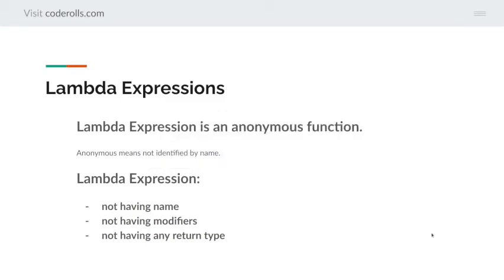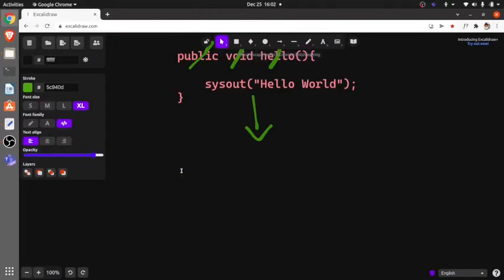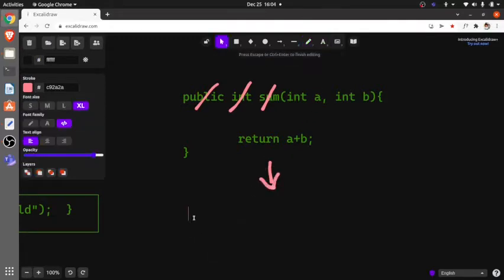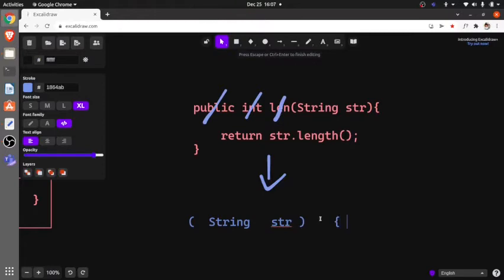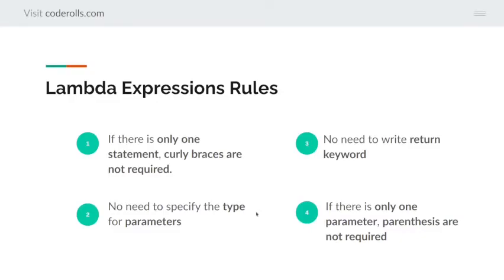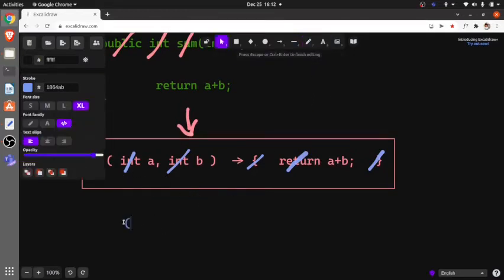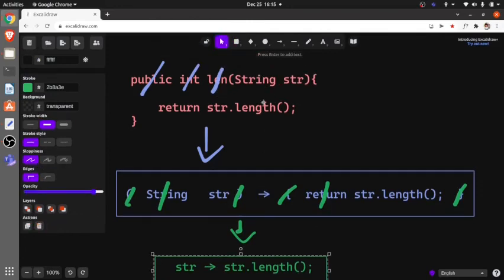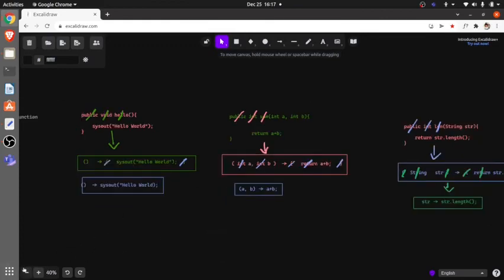01 How To Write Lambda Expressions In Java?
In this video, we will see the Lambda Expressions.

Lambda Expression is an anonymous function. It will not have a name, a modifier and a return type.

lambda expression enables functional programming in java.

Learn how to write lambda expressions fro various methods with well explained examples.

00:00 What is Lambda Expressions?
00:50 Example 1
03:18 Example 2
05:36 Example 2
08:06 Rules to optimize Lambda Expressions
10:00 Optimizing Example 1 Lambda Expression
10:48 Optimizing Example 2 Lambda Expression
13:16 Optimizing Example 3 Lambda Expression
16:08 Advantages of Lambda Expressions